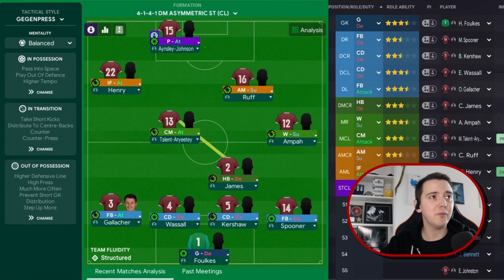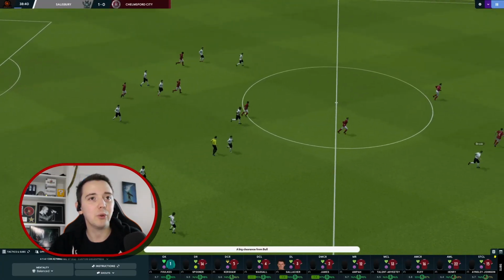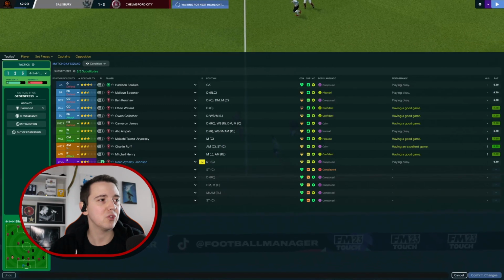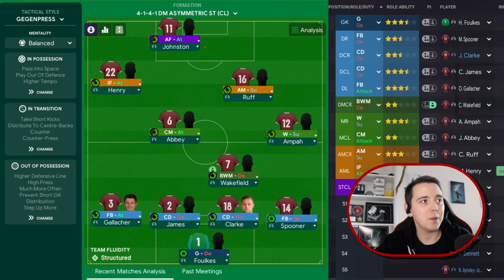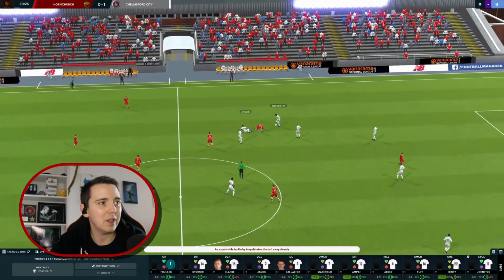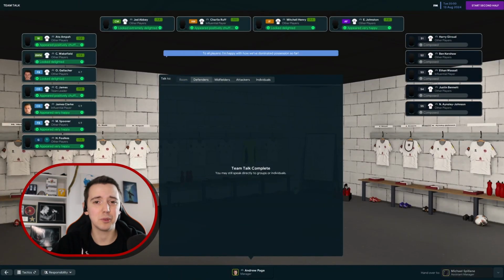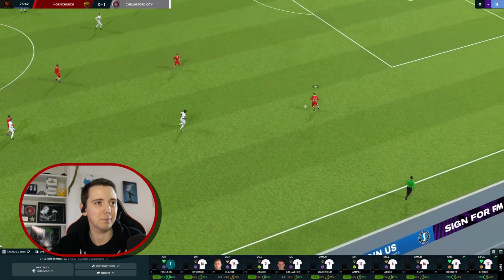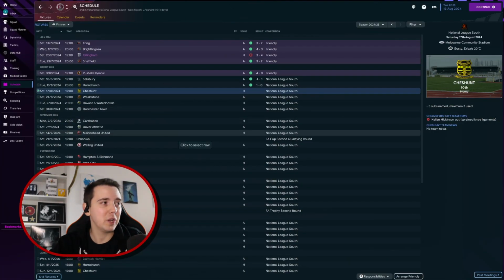REBUILDING for PROMOTION | Chelmsford City FC | Episode 13 | Football Manager 2023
I release Football Manager and F1 Manager videos, usually every day Monday to Friday and weekends where I can!